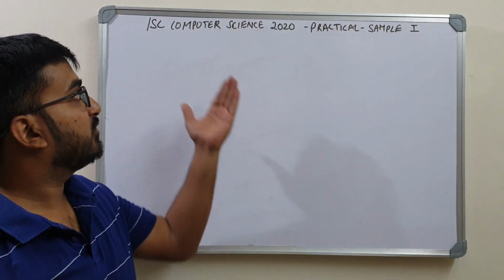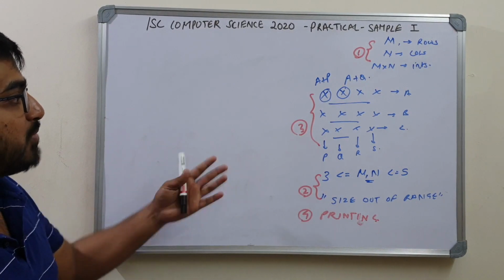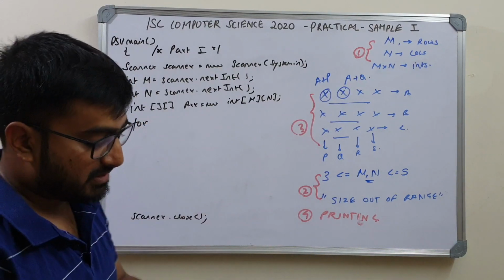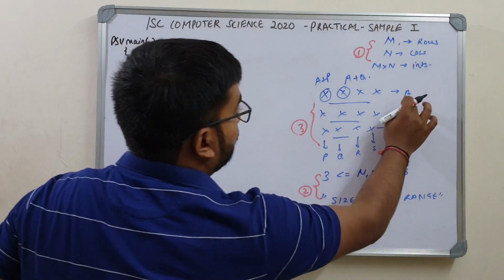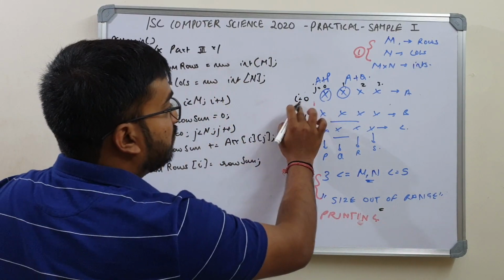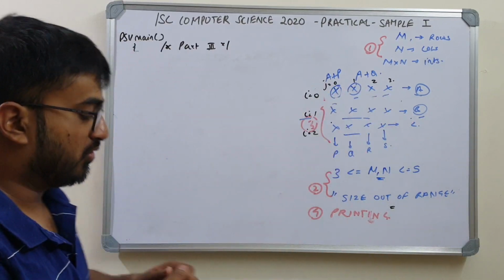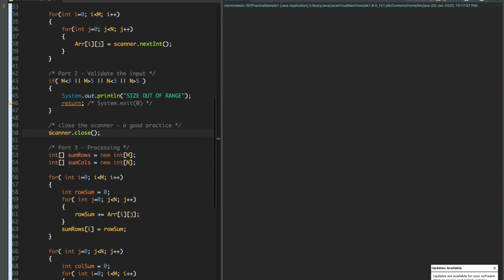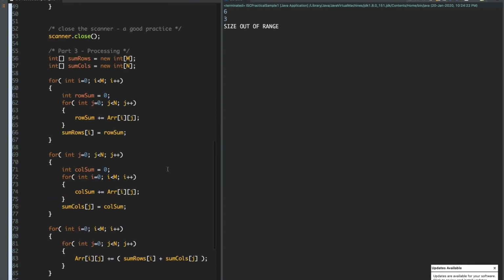ISC Class 12 Computer Science 2020 Practical Paper Sample | 2D Array (Matrices) in Java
ISC Class 12 Computer Science 2020 Practical Paper Sample | 2D Array (Matrices) in Java | Java Program | Step-by-Step solution

In this video, we go through a *sample practical paper question* for the *ISC Class 12 Computer Science 2020 Exam*, focusing on *2D Arrays (Matrices) in Java*. We cover problem understanding, logic building, and Java code implementation step-by-step to help you prepare for your practicals.

- Basics of 2D arrays in Java
- Declaring, initialising, and populating matrices
- Performing operations on matrices (row-wise, column-wise, and element-wise)
- Applying loops to handle 2D array data
- Writing clean, board-exam-ready Java code for matrix problems

*Prerequisites:*
- Familiarity with Java syntax and loops
- Understanding of arrays in Java
- Basic matrix operations and indexing concepts

- ISC Class 12 students preparing for Computer Science boards practical exams
- Students wanting to strengthen their Java 2D array concepts
- Learners practicing for board practical paper questions
- Teachers looking for clear Java matrix problem examples for classroom use